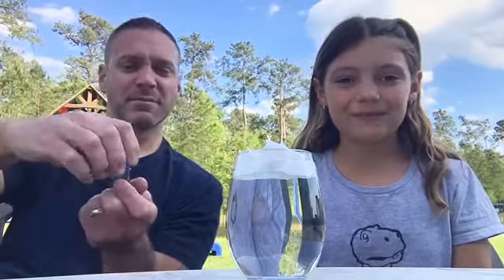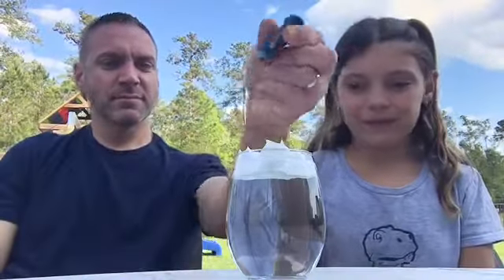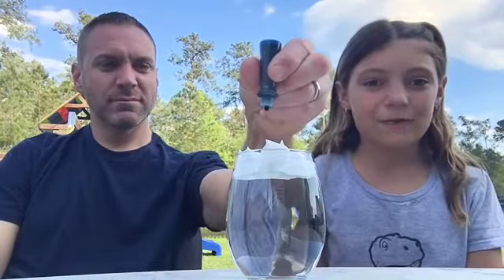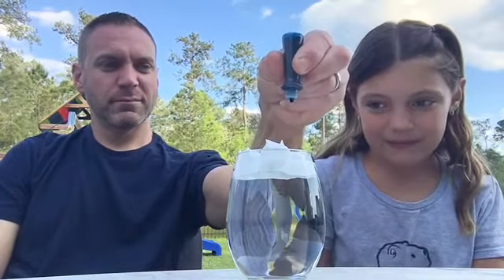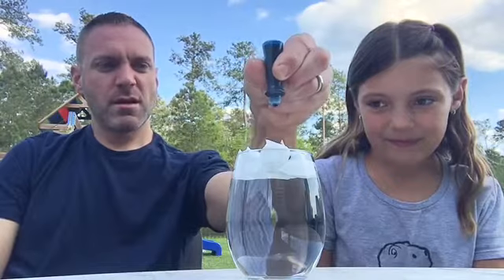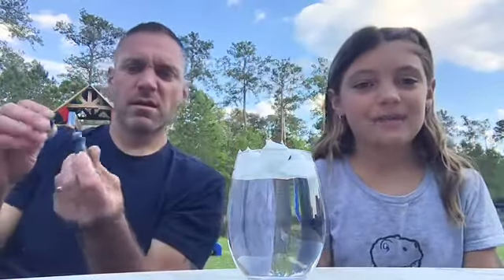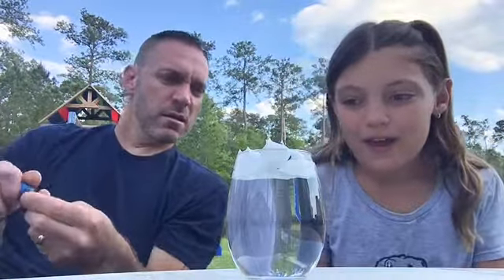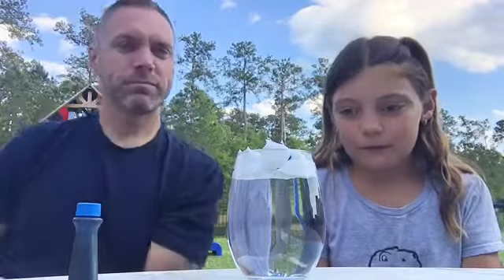The cloud and rain experiment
Zoe and a special guest demonstrate a cloud raining